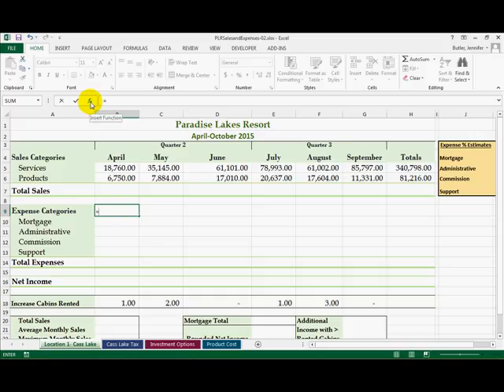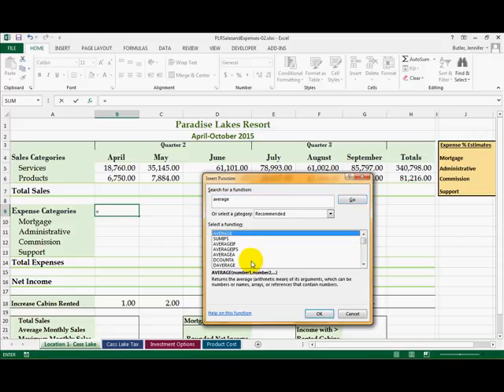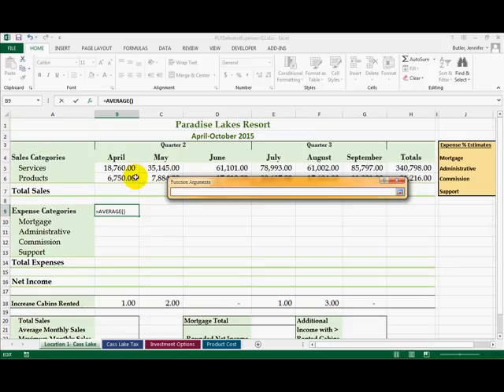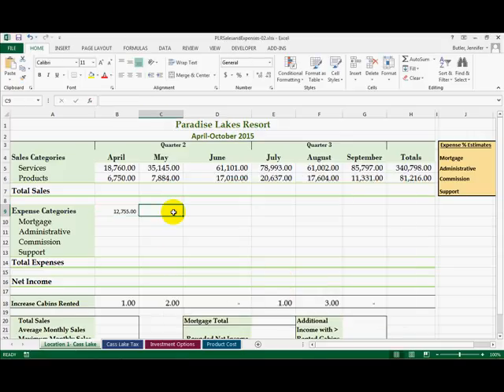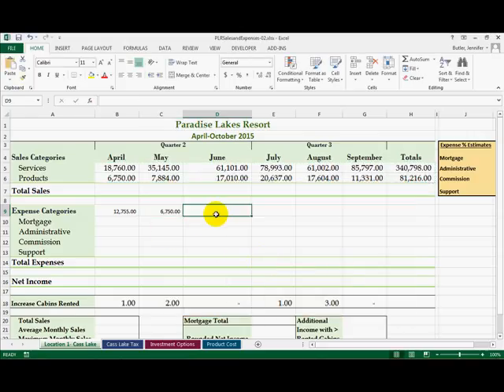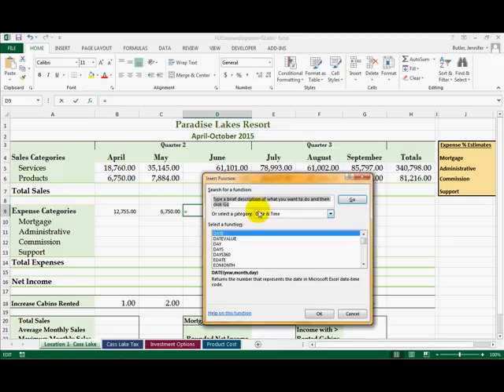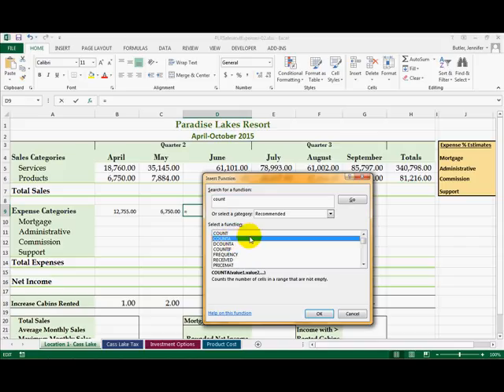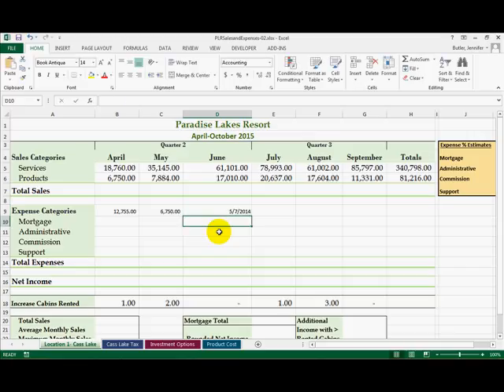CET3533 Ch 2 4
Excel tutorial - common functions